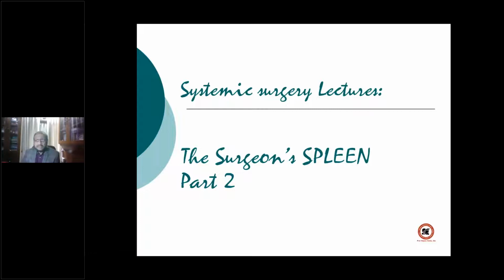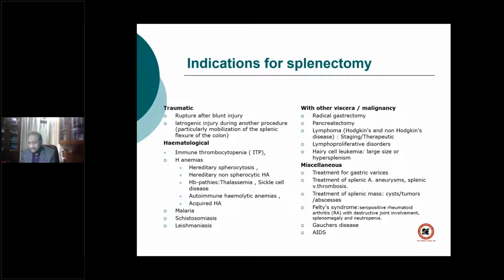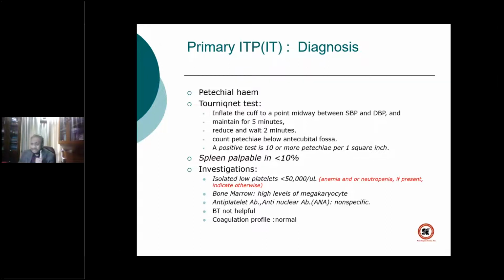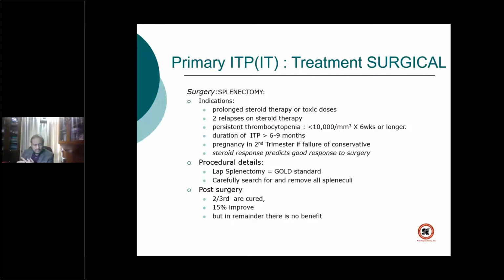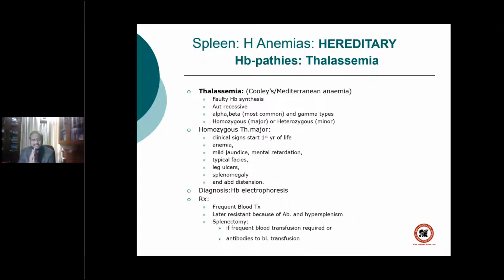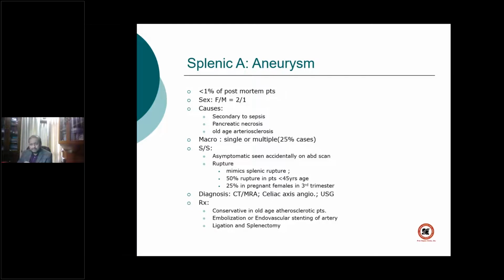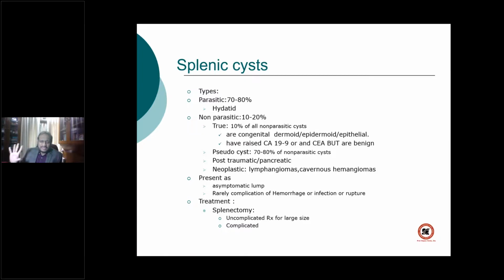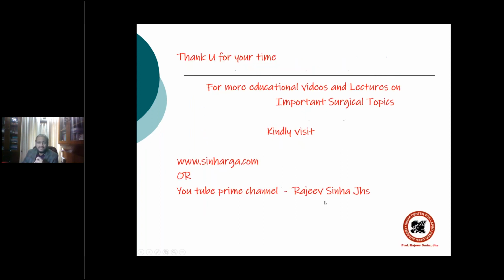Systemic Surgery Lectures: The Surgeon's Spleen Part 2.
Causes of Splenomegaly , Splenectomy indications,Splenic A aneurysm,SplenicV thrombosis,Splenic cysts,Splenic tumors and OPSS.